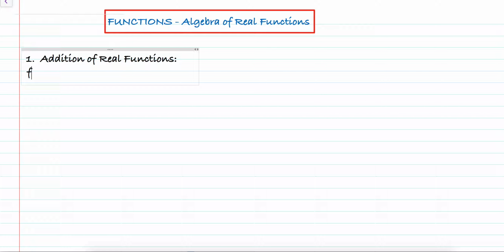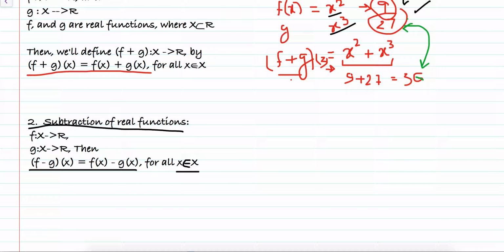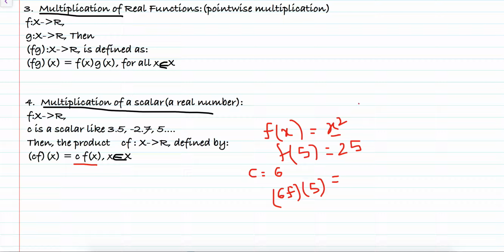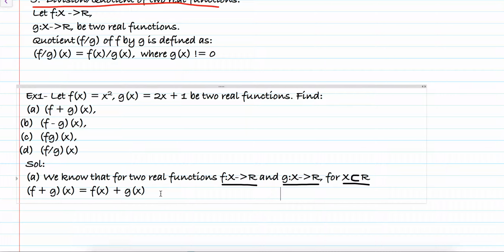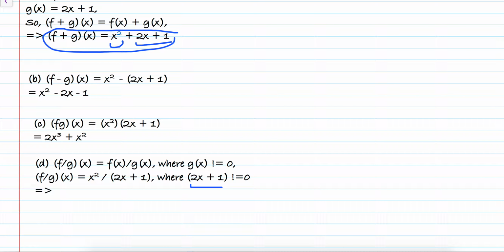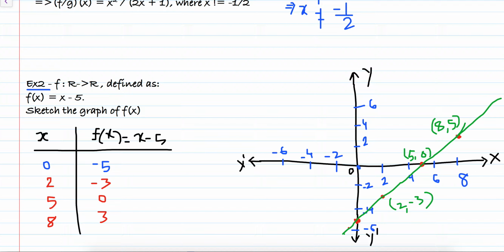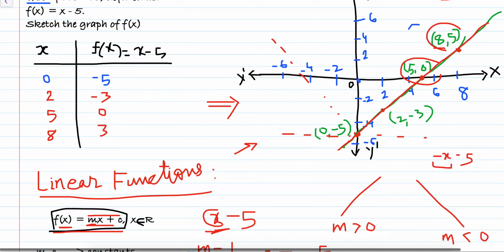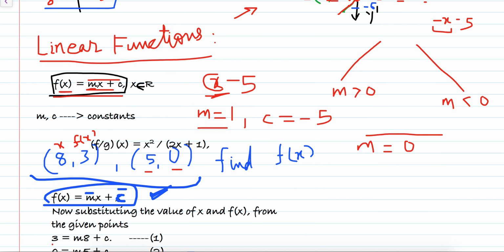CBSE Class 11 Maths: Lecture 8 | NCERT Chapter 2 | Function (part 3, Algebra of Functions)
Algebra of Real functions. NCERT Chapter 2.